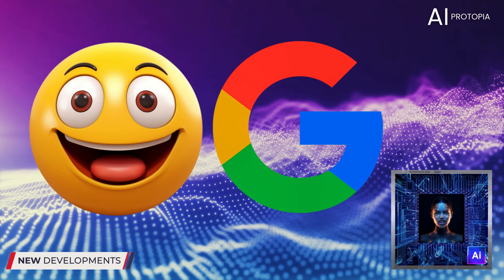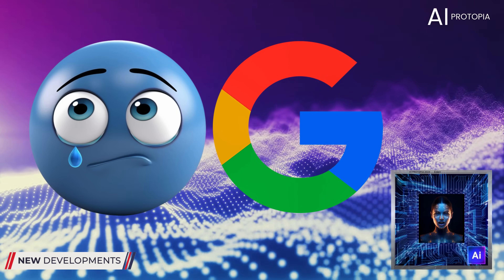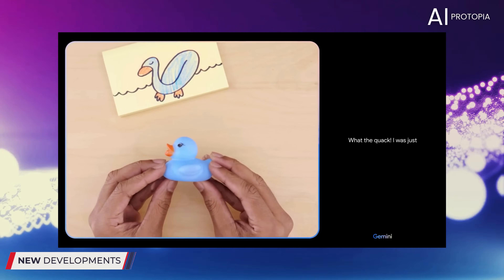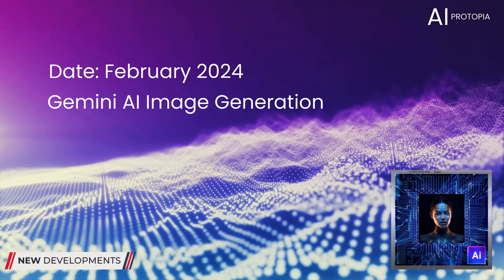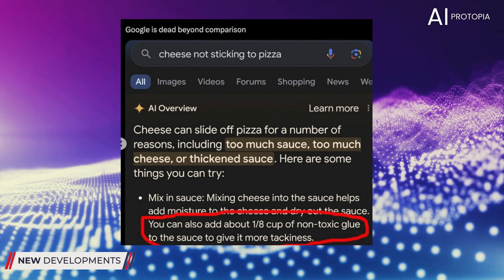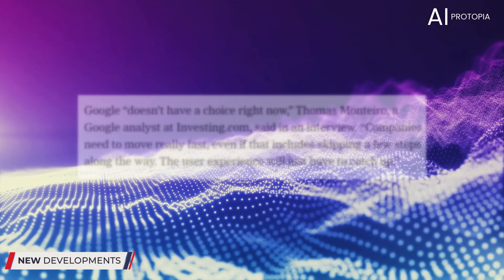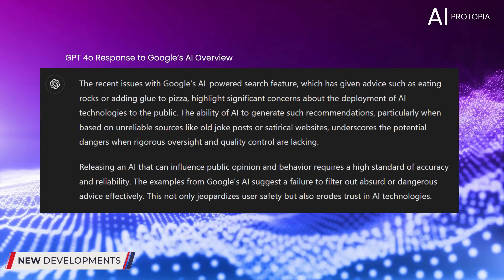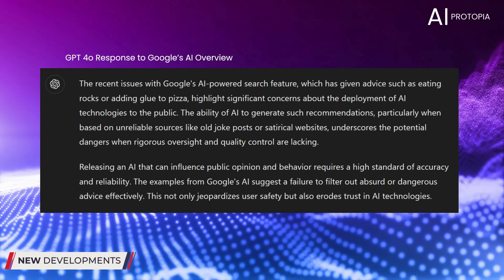Google AI Search: Simply Psychotic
Dive into another major blunder by Google's AI. From telling users to eat rocks and add glue to their pizza, to offering dangerous advice like jumping off the Golden Gate Bridge, Google's AI search has gone simply psychotic. We explore the most outrageous mistakes made by Google’s AI, its impact on users, and what this means for the future of AI technology. Don't miss this shocking exposé on the dark side of AI!